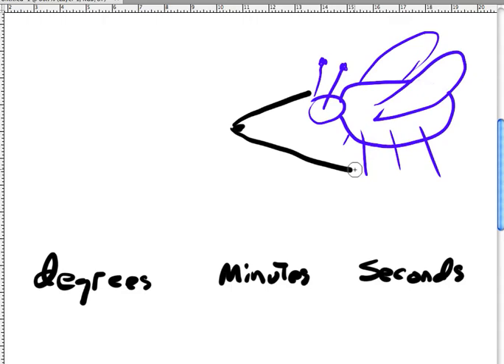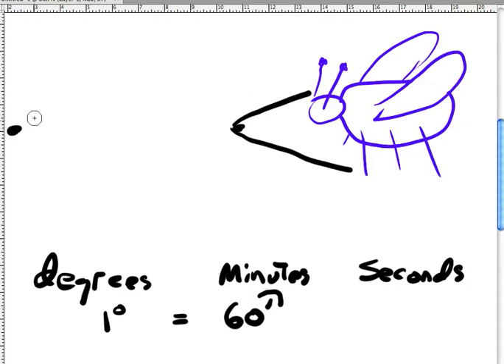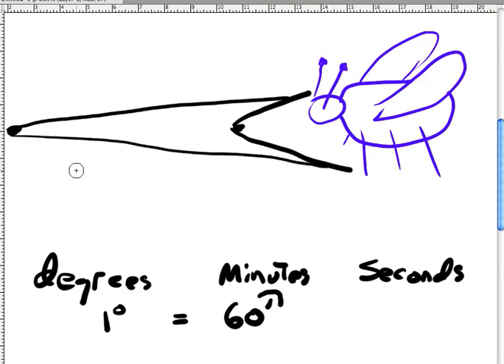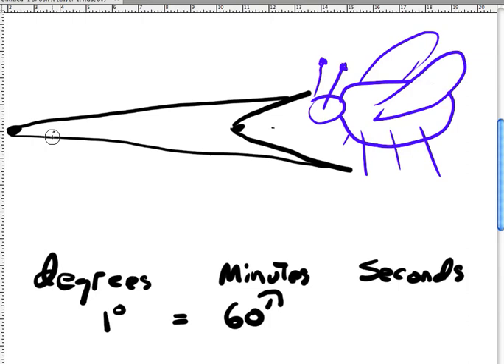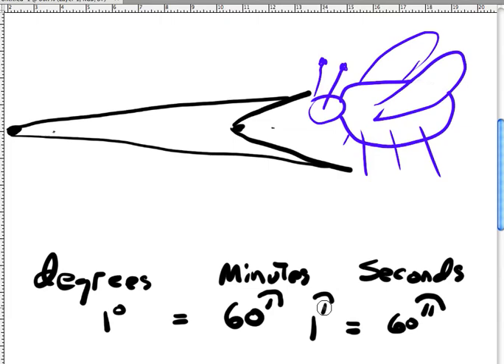Angles in Astronomy